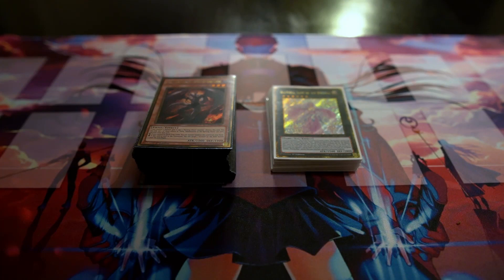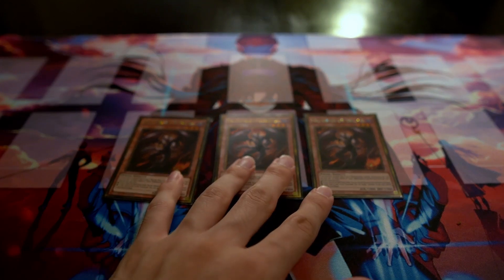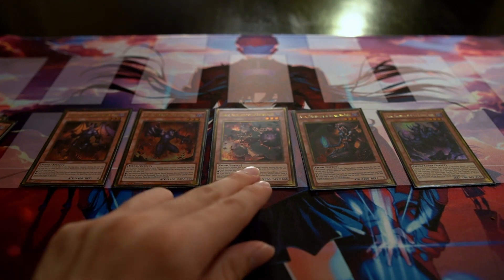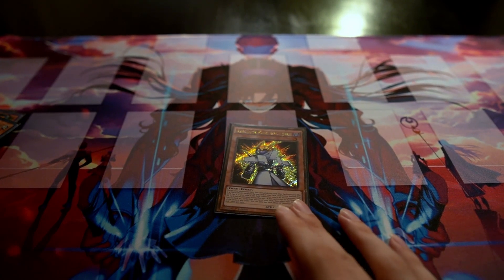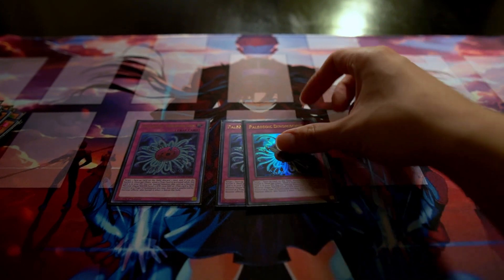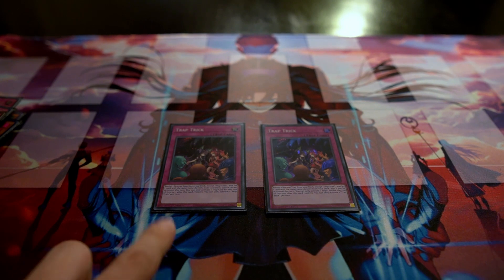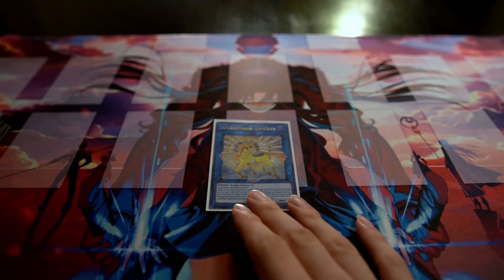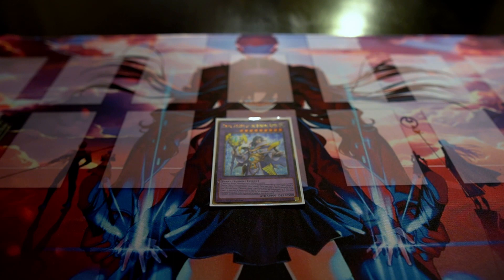Burning Abyss Deck Profile!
Hey guys! Here's the long awaited Burning Abyss deck profile! Based my build off of Franco Persano's build from a few months ago! Really cool deck and lots of fun!